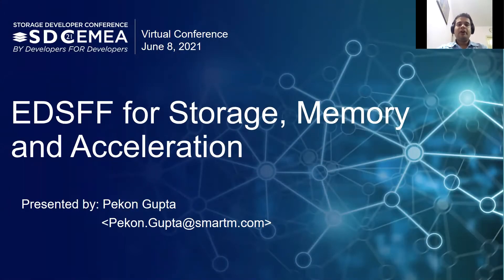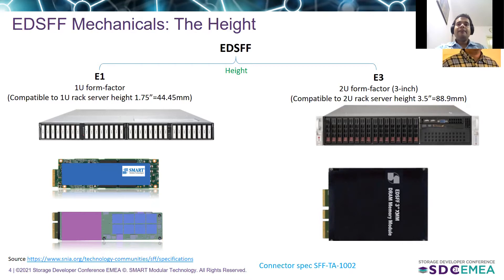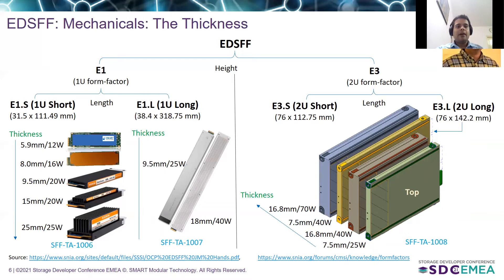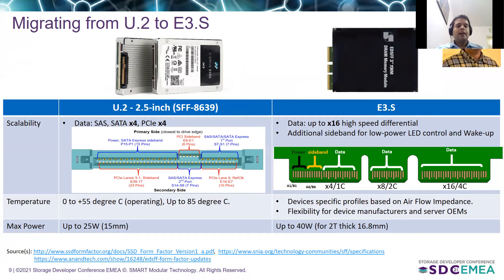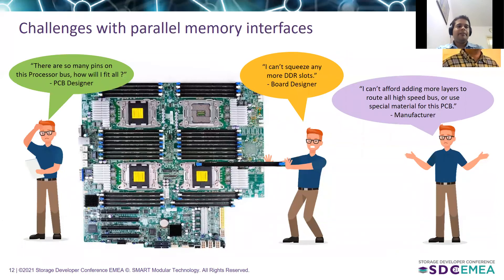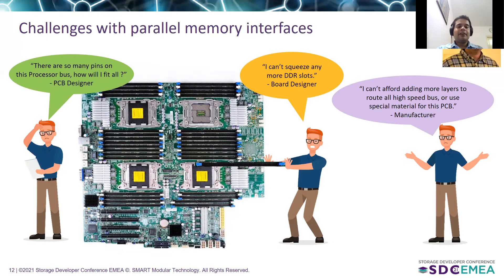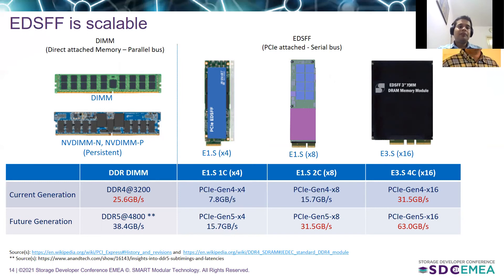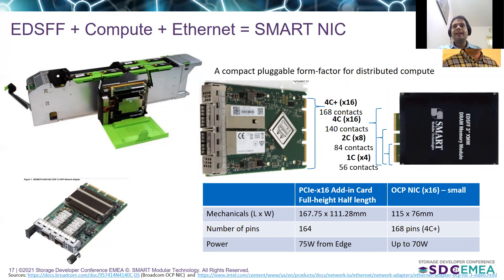EDSFF for Storage, Memory and Acceleration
Challenges facing system designers, mother board designers are: Space, Performance and Cost. Increasing the data-rate of electrical interfaces on PCB, increases cost of manufacturing and add to other engineering challenges. Dedicated pins on the CPU sockets for DDR like interfaces are limited.
EDSFF standard SFF-TA-1002, 1009 standardize the electrical and mechanical outline of devices. This ensures same server chassis can support combination of profiles from different vendors. Individual form-factor spec like 1006 and 1008 define power, thermal budget, and airflow conditions enforcing commonality between modules from various vendors.

Presented by Pekon Gupta, Solutions Architect,  SMART Modular Technologies